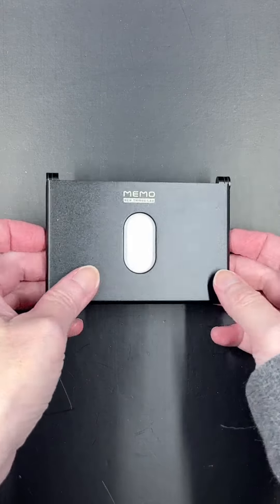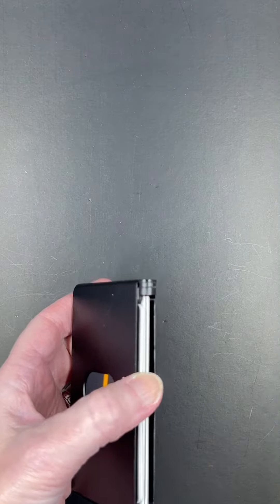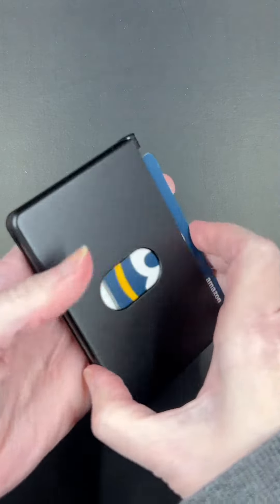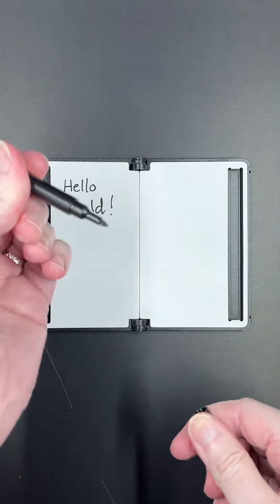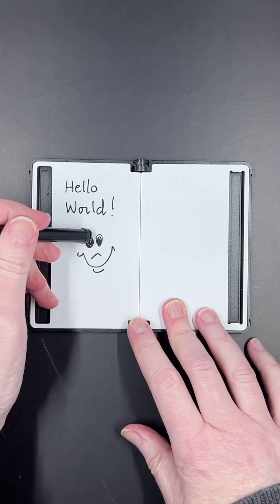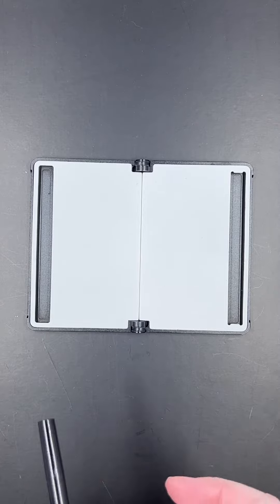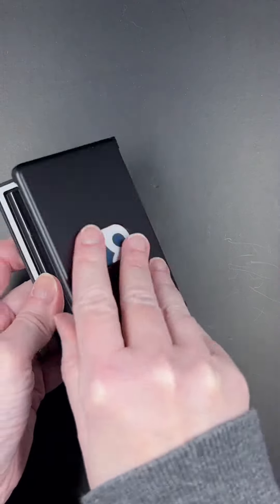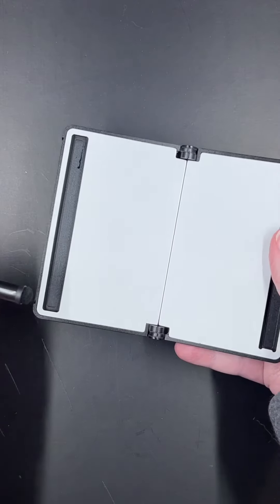MEMO Whiteboard Wallet demo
This is a quick demo/video of the MEMO Whiteboard Wallet .